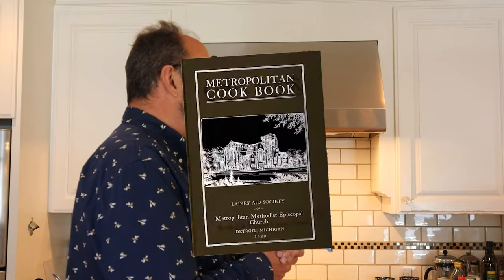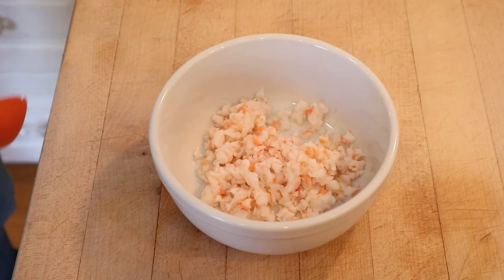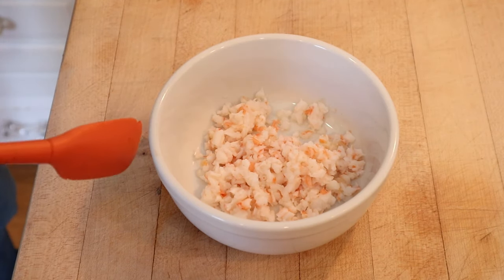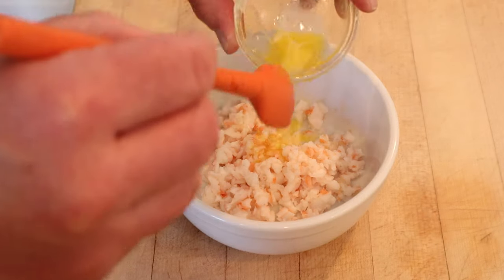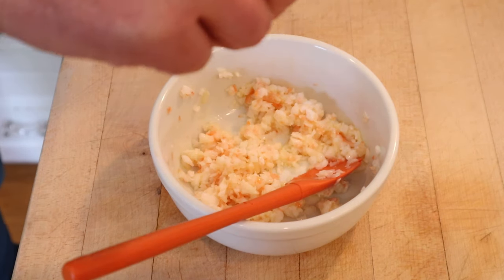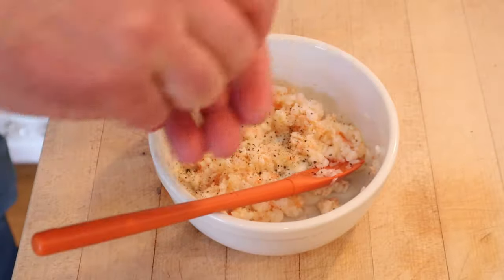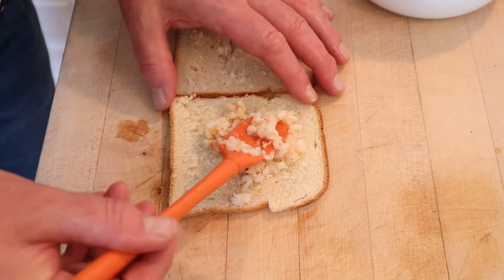Bohemian Sandwich (1922) on Sandwiches of History⁣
If you had told me that that Metropolitan Methodist Episcopal Cook Book of 1922 would have a sandwich called the Bohemian Sandwich, I’d of thought that odd. After all, a bohemian is defined as “a socially unconventional person, especially one who is involved int he arts.”  But when you look at the ingredients that go into the Bohemian Sandwich it starts to become clear that the name was just another case of exoticism. That is unless I am wrong in thinking that shrimp, Worcestershire sauce, lemon, and melted butter seasoned with salt and pepper  hues to “a socially unconventional person’s” palate.